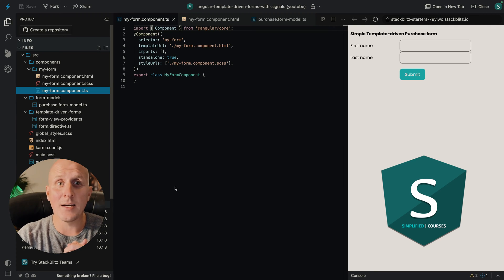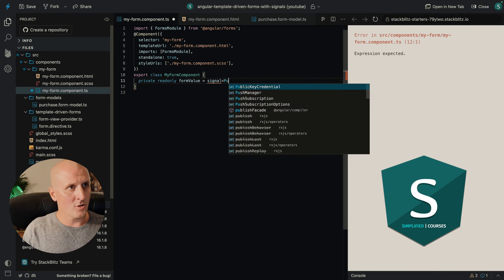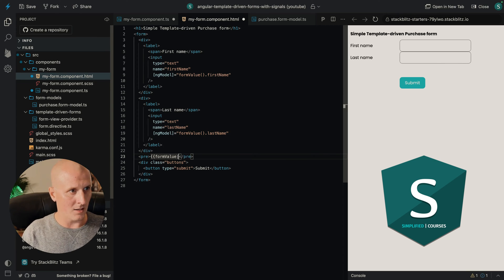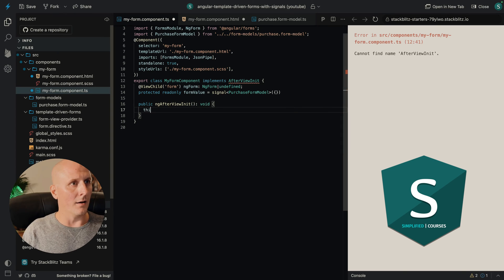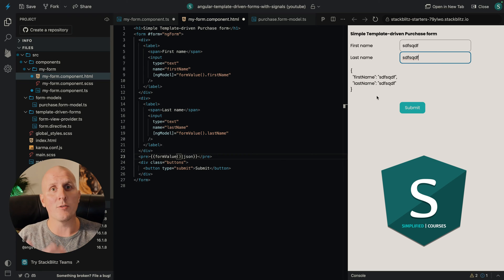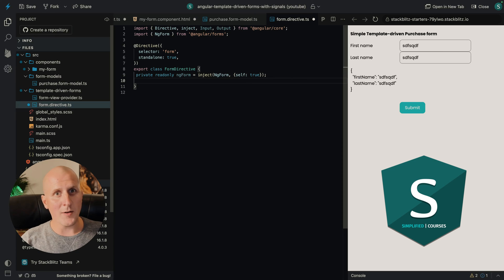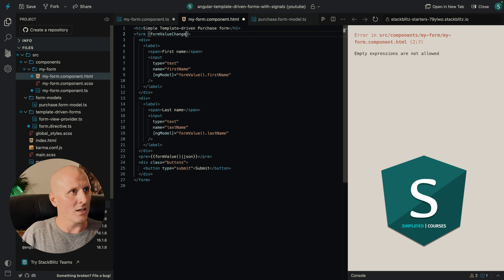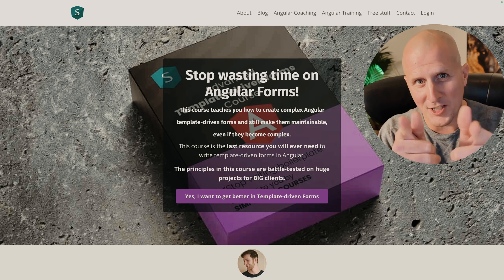Livecode: Angular Unidirectional Template-driven Forms with signals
We will live-code unidirectional Angular Template-driven Forms together.
We will use Signals, a custom directive to ensure a unidirectional dataflow and to avoid boilerplate.
By using Template-driven Forms we will let Angular do all the work for us.